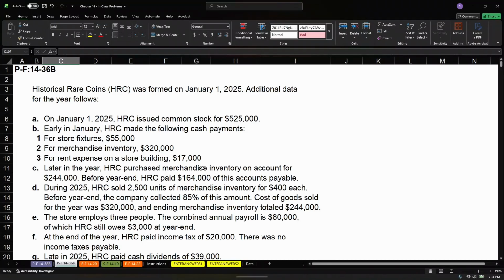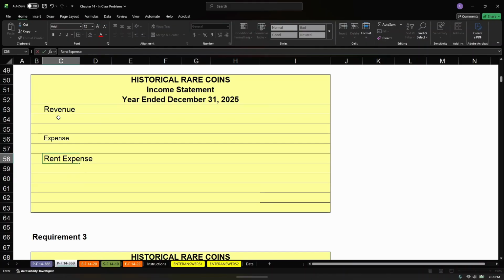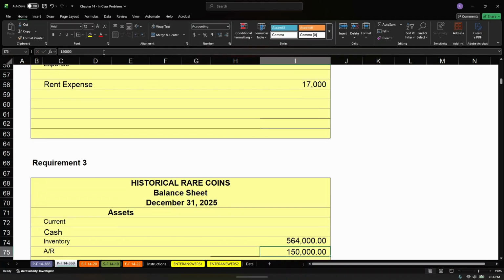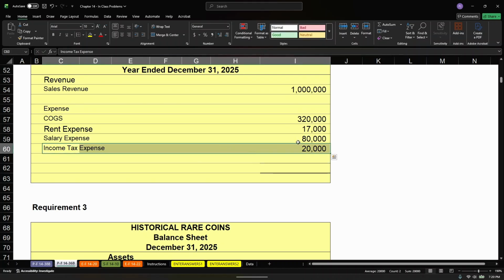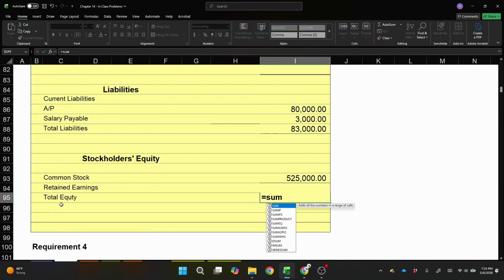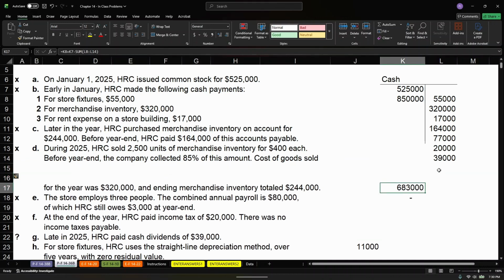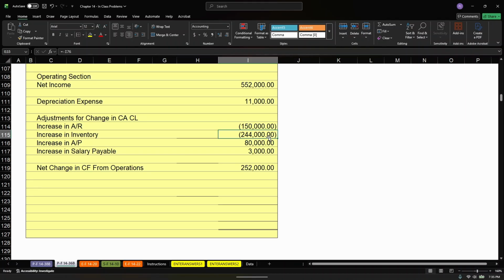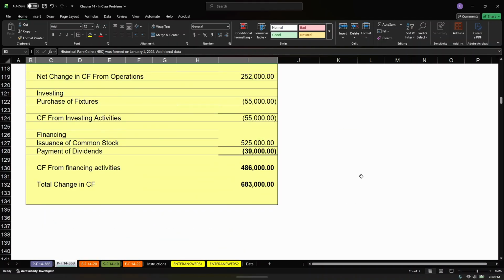Chapter 14 - Problem 3 - Compiling CF Statement (Hard Problem)